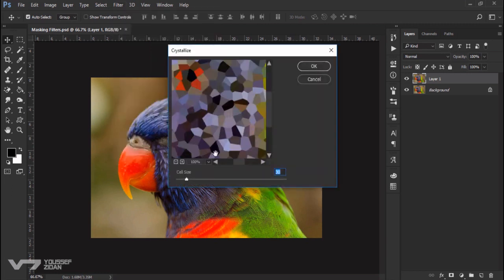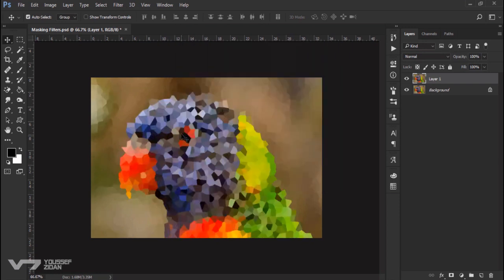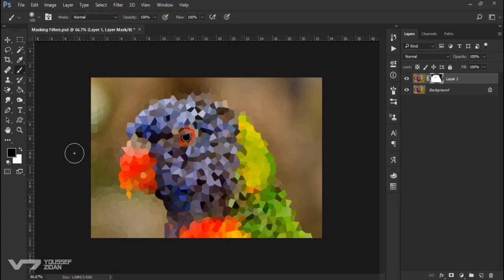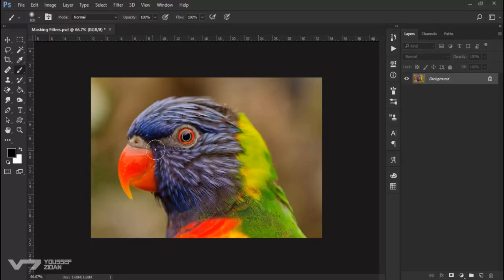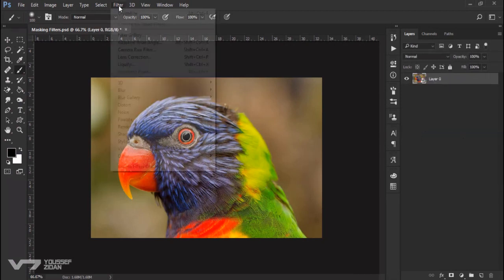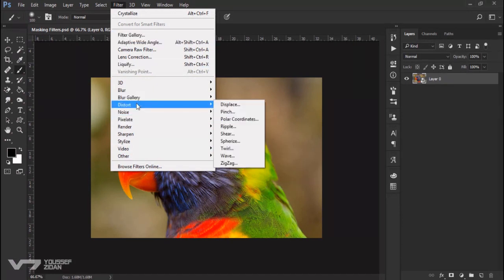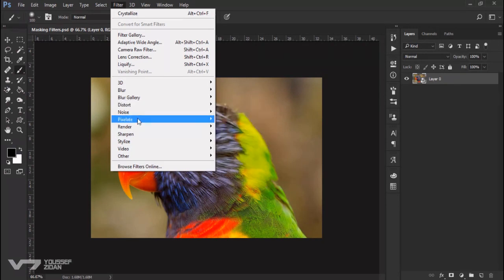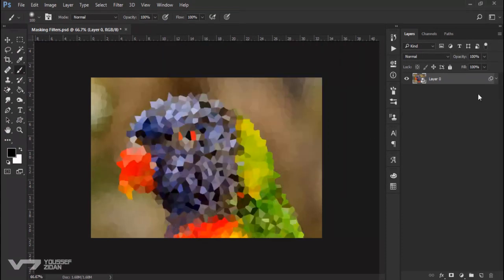How To Masking Filters Photoshop Tips and Tricks Adobe Photoshop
How To Masking Filters Adobe Photoshop
Adobe Photoshop
How To Masking Filters Photoshop Tips and Tricks Adobe Photoshop 2020